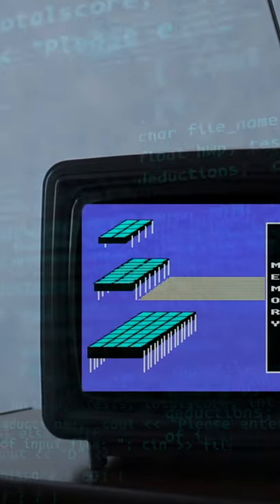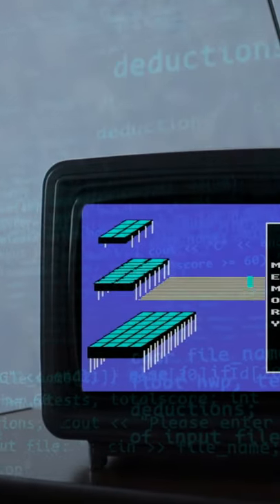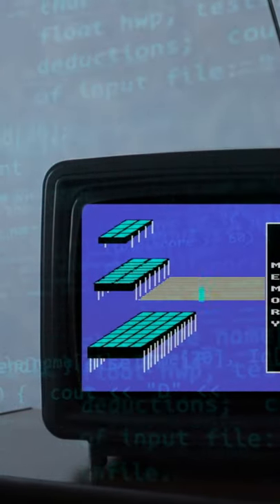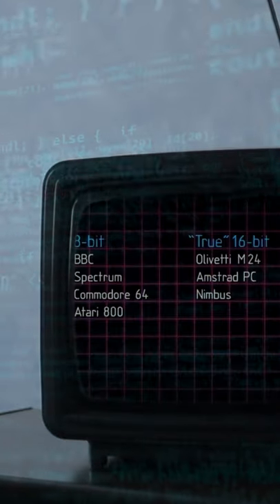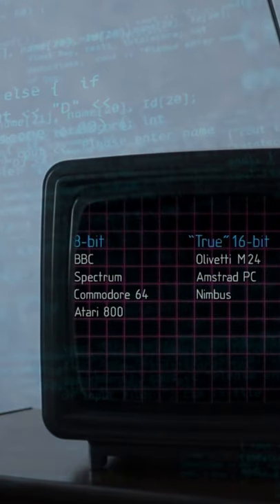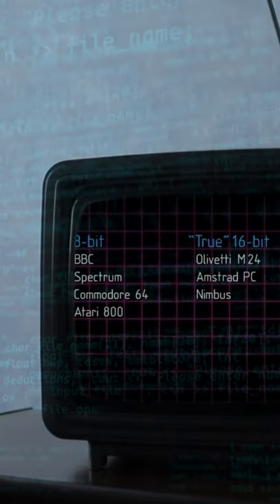Was the Atari Jaguar 64bit ?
Atari's marketing team really really wanted us to know that the Jaguar was 64bit but was it, well here is your answer in 60 seconds.

Thought I would choose a completely uncontroversial topic for my first short.